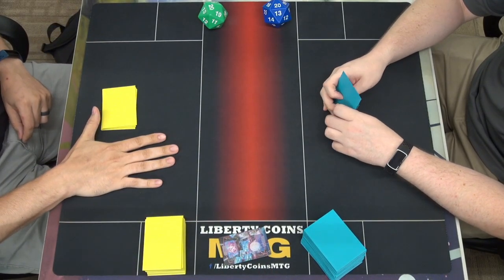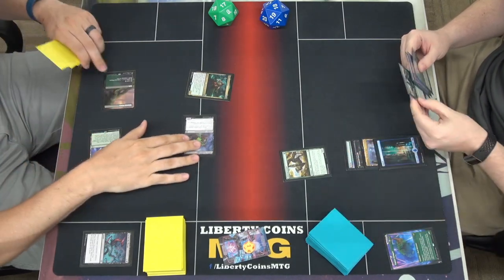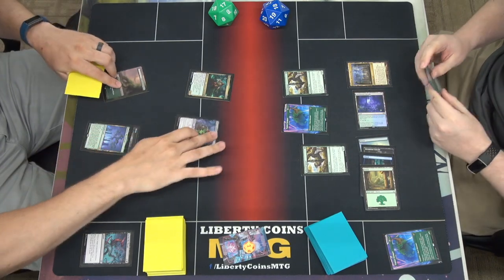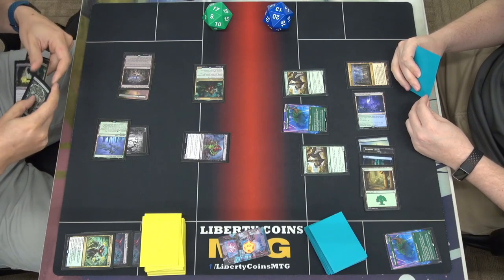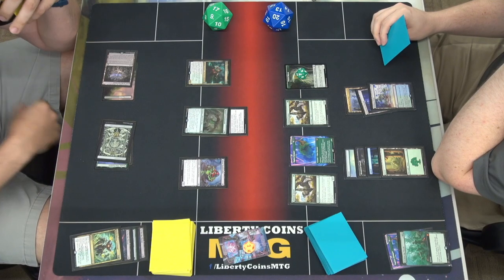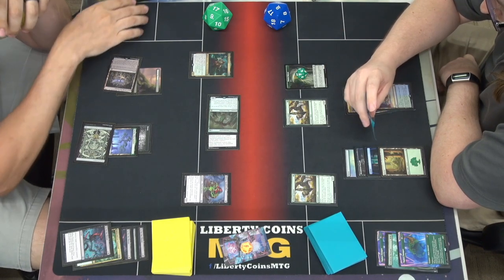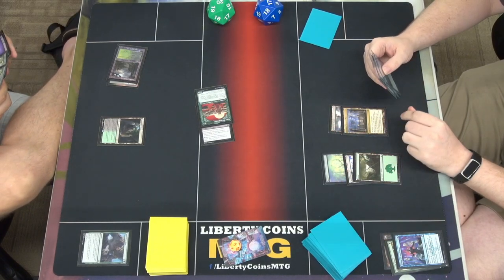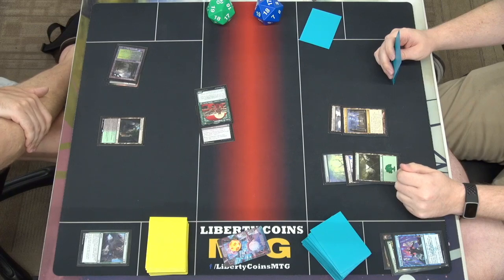Golgari Toxic 🟢⚫ vs Awaken the Woods 🔵🟢 08-11-23 | Round 3 | Pioneer MTG Gameplay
Regular REL
Format: Pioneer
Latest set: Commander Masters

Open Discord.